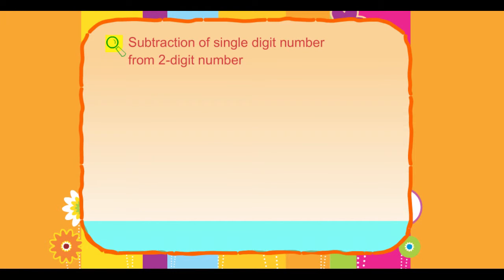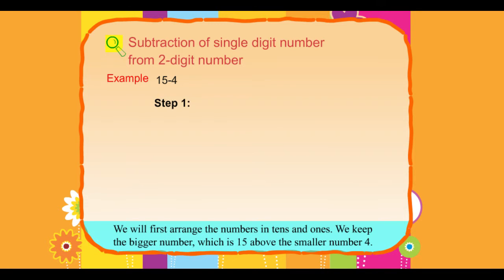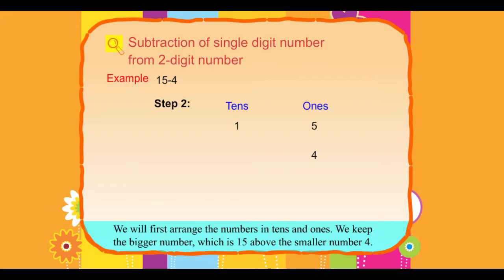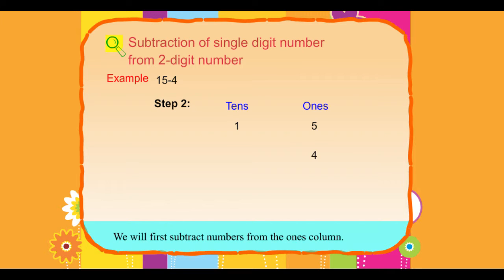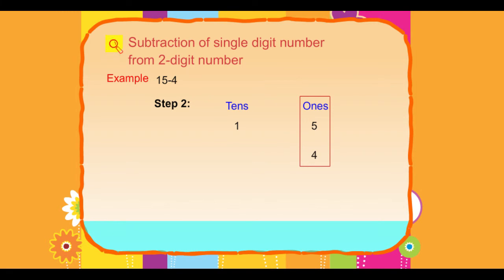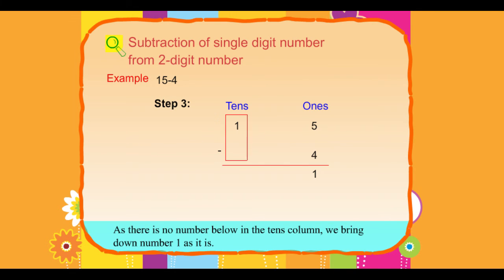Explore Math Class 1, Unit 05, 03 Single digit number